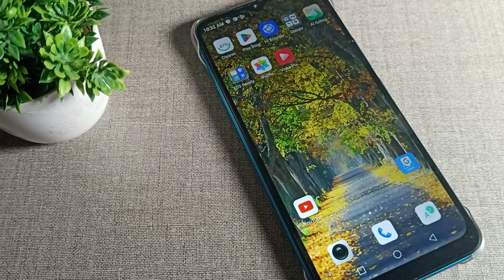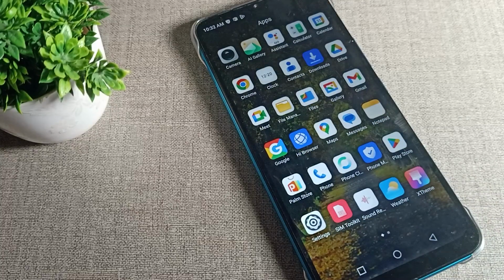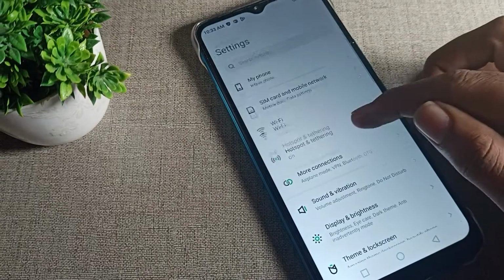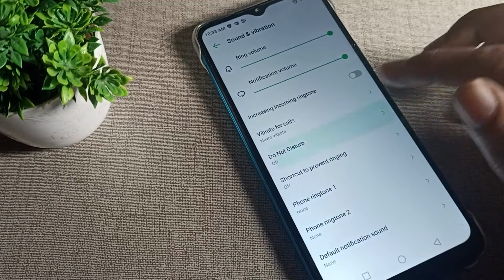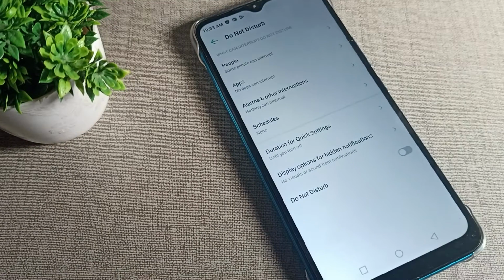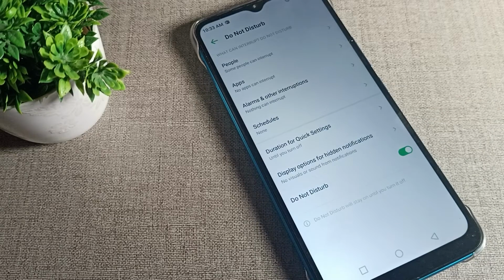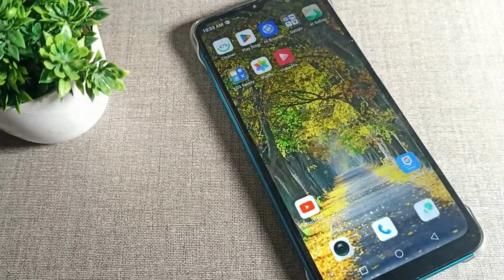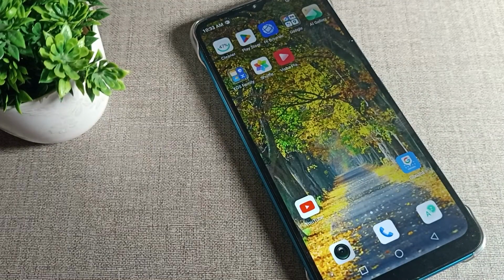Do Not Disturb on in infinix smart 5a, how to on do not disturb